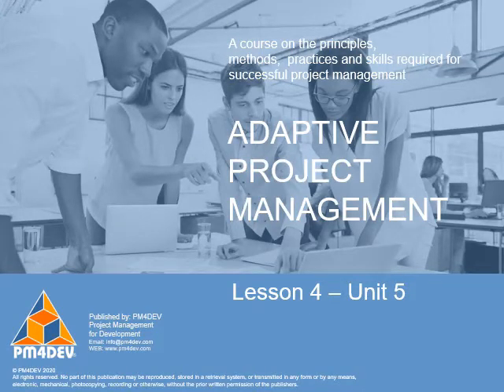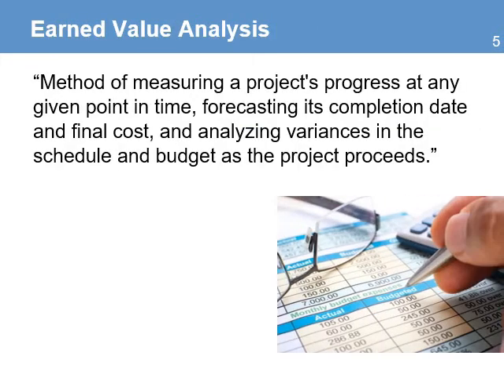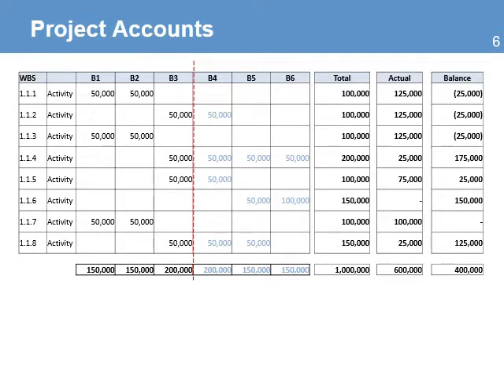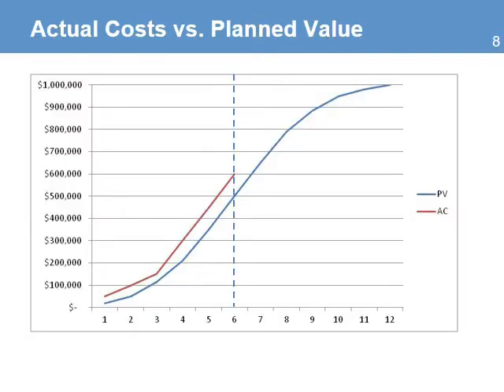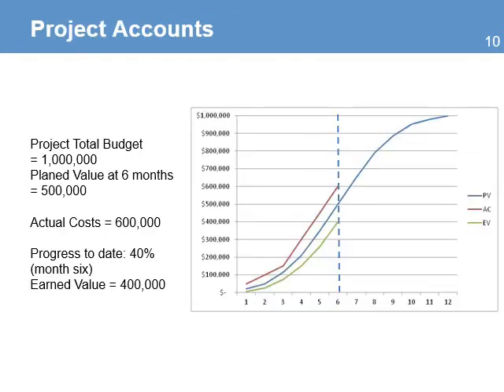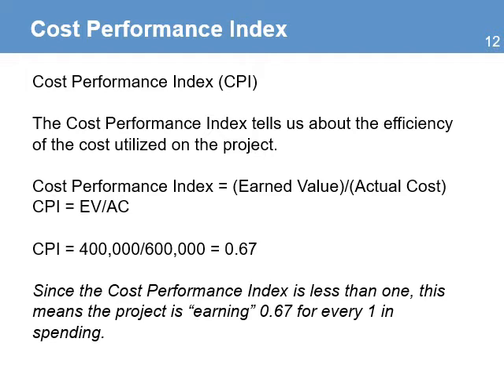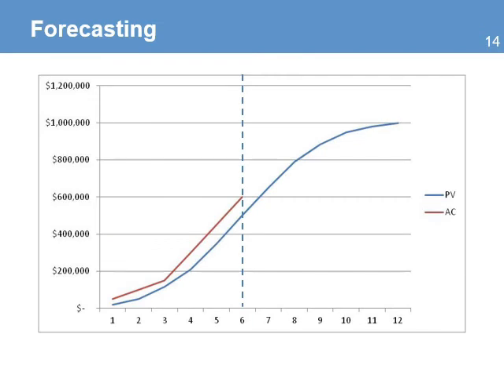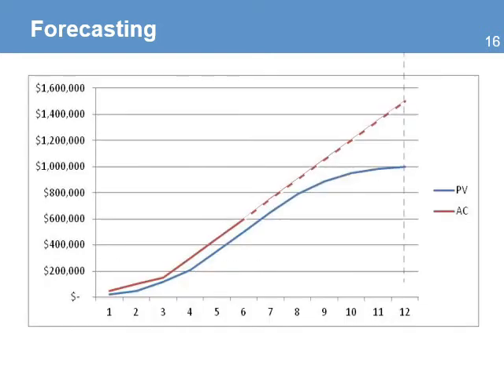-APM-4.5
Monitoring Budget